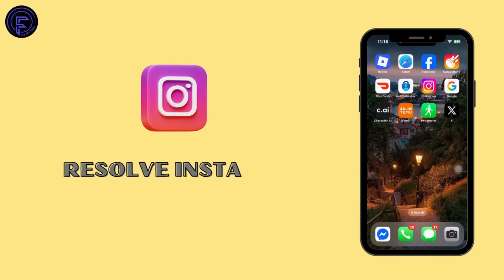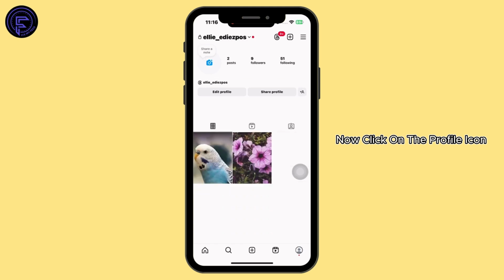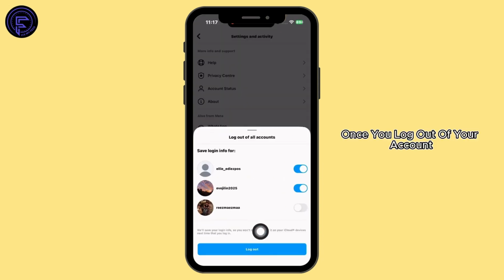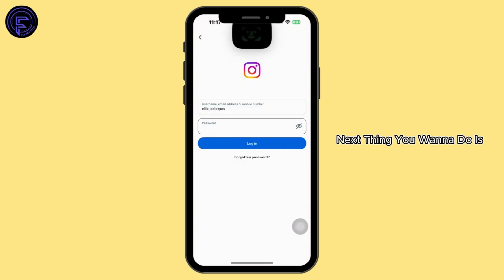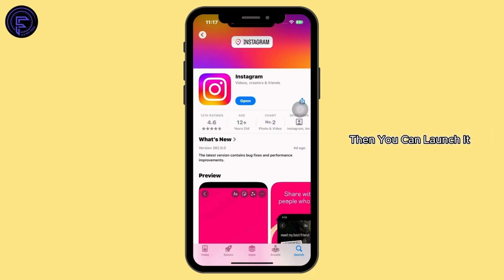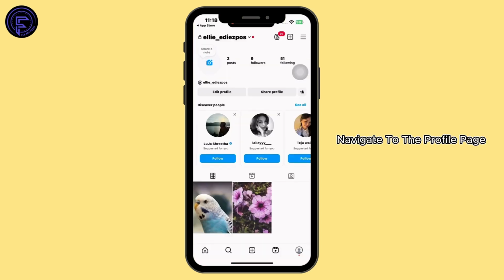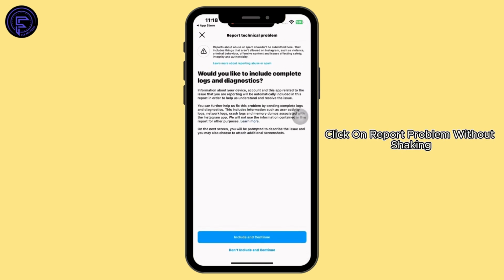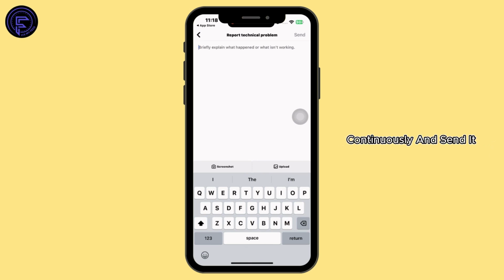How to Fix Instagram Action Blocked Error (2025 Working Solution)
Getting the "Action Blocked" error on Instagram? Whether it's from liking, commenting, following, or messaging too fast, this 2025 guide shows you how to fix it and get your account working again.

We’ll cover all types of Instagram action blocks — temporary, soft, and hard — and walk you through safe recovery methods that actually work.

📌 This video helps with:

Action Blocked due to spam

Limits on likes, comments, and follows

Fixing blocked messages on Instagram

Avoiding future restrictions

⏱️ Timestamps:
00:00 Intro
00:39 Why Instagram blocks actions